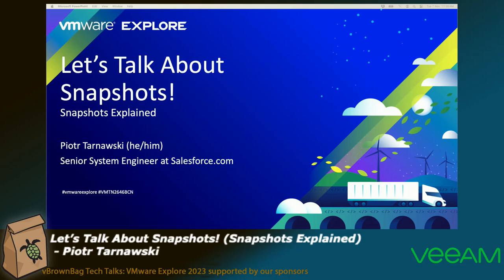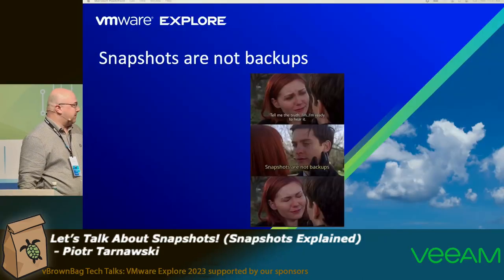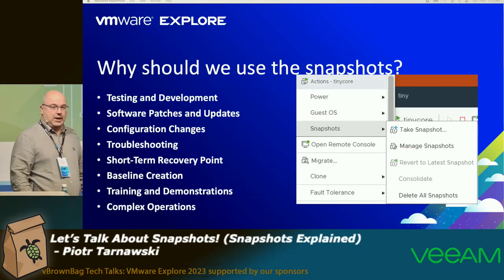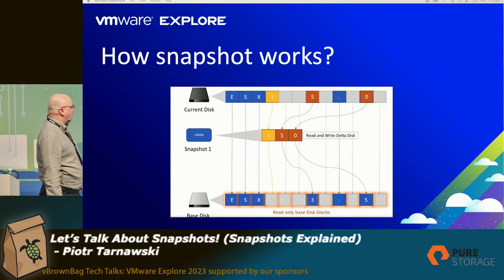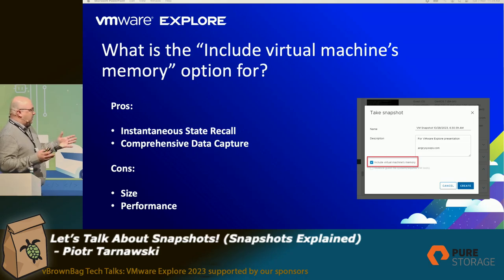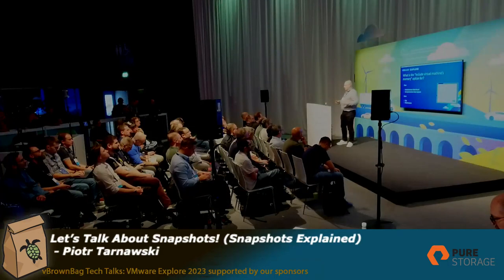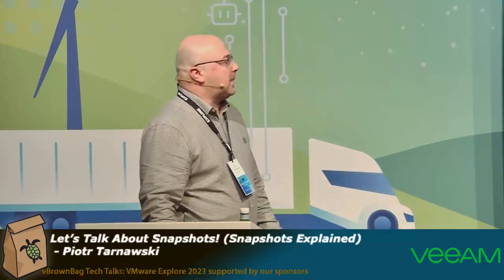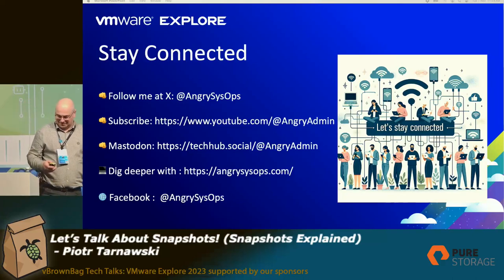Let’s Talk About Snapshots! (Snapshots Explained) - Piotr Tarnawski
Let's talk about snapshots! Piotr Tarnawski, aka The Angry Admin, will explore the fundamental aspects of snapshots in virtualization. We'll dive into what snapshots are, their purpose, the benefits they offer, and essential best practices. Additionally, we'll investigate the potential of using PowerShell to manage snapshots effectively.

@VMwareExplore Barcelona Tech talks
*About vBrownBag*

*vBrownBag TechTalks*